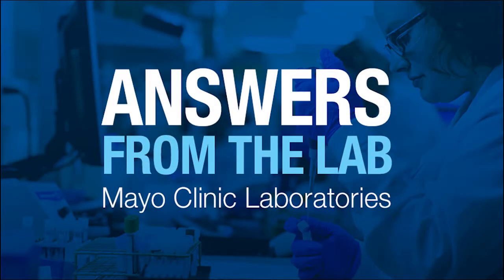Mayo Clinic Laboratories: Dr. Bill Morice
William Morice II, M.D., Ph.D., chair of the Department of Laboratory Medicine and Pathology at Mayo Clinic and president of Mayo Clinic Laboratories, joins the "Answers From the Lab" podcast for his weekly leadership update. In this episode, Dr. Morice and Bobbi Pritt, M.D., explain Mayo Clinic Laboratories, review its history, and describe how its work furthers Mayo Clinic’s mission.